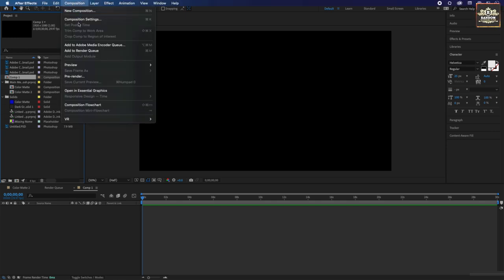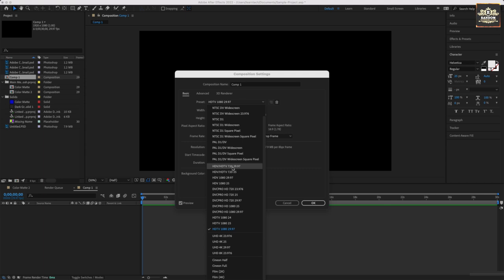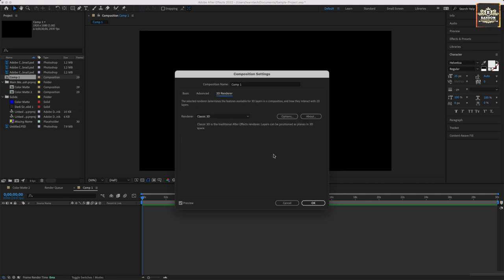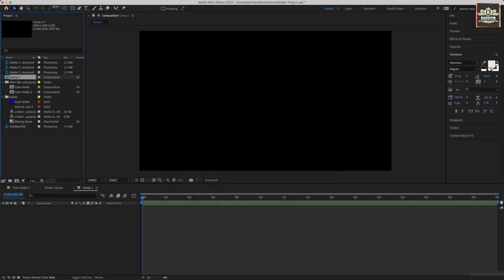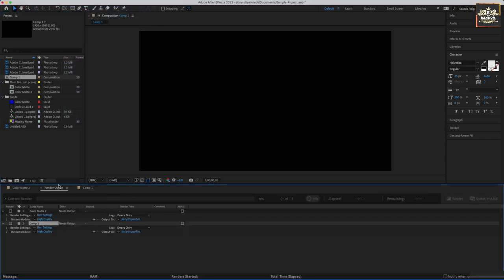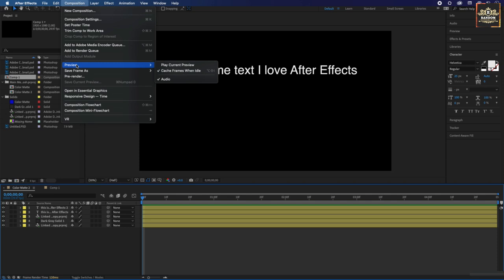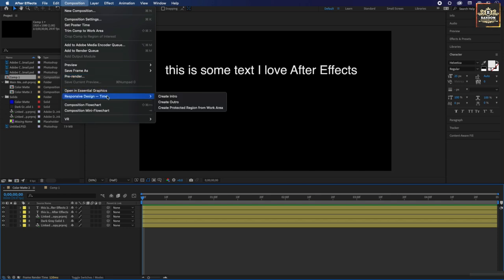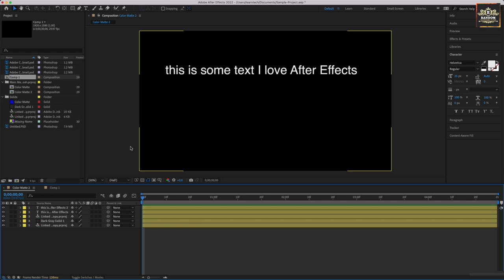Details about Composition Menu |AfterEffects Ultimate Guide|029